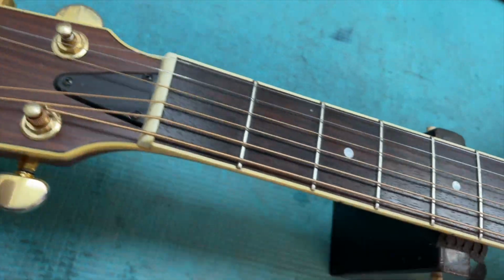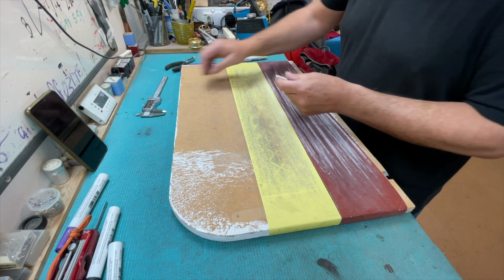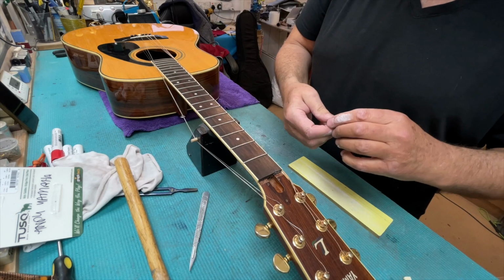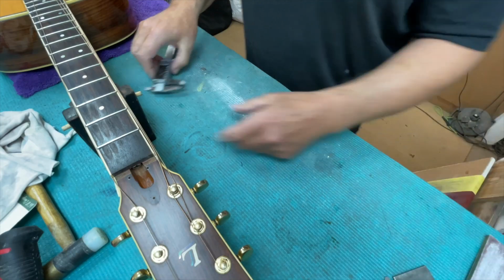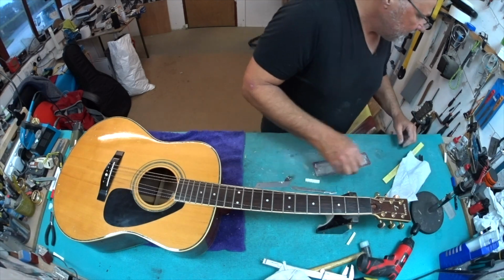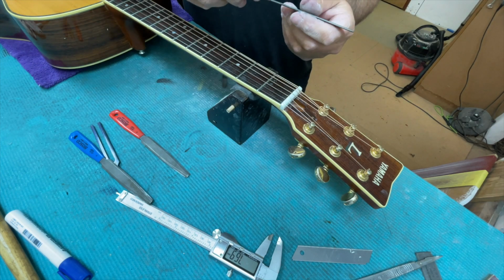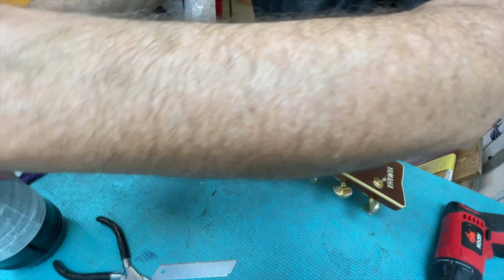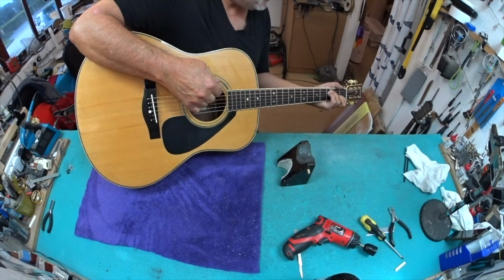Yamaha LL 11 Acoustic set up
It's refreshing to encounter an old-ish acoustic guitar that has room for 'saddle-based' action improvement. This Yamaha is one of those and was apparent from the first inspection that there was room in the saddle to make those improvements but - more importantly - Yamaha's decision to slant the peg holes at the same angle as the bridge saddle ensures that extra bit of break angle of the high E string. That single design choice is what makes this guitar easy to improve. But beyond this action reduction things get difficult: the only options available are increasingly severe modifications to the bridge and finally the expensive full 'neck reset'. Still - that small design decision (to put the peg holes parallel to the saddle rather than perpendicular to the guitar's centre line) in this case will probably mean another 10 years of fun with this lovely old guitar. That's a BIG pay-off for such a small choice at the drawing board :)
In this video I staged the saddle reduction in two parts to assess the break angle remaining at each stage and here I made the decision to stop after the first reduction. The nut also required a bit of shimming (with some nuBone) because I didn't factor in a mis-match between the neck's radius and the radius of the Tusq nut I bought. There are so many variables you have to try to match when locating a replacement Tusq nut that it's almost impossible to get the radius exactly matched - especially when 'radius' is rarely specified for a nut even on Graph Tech's own website.